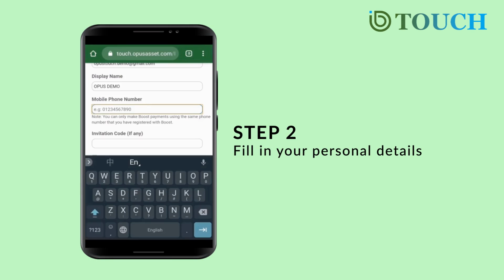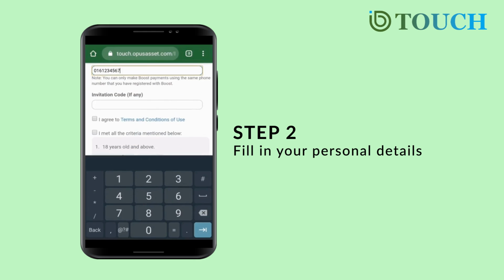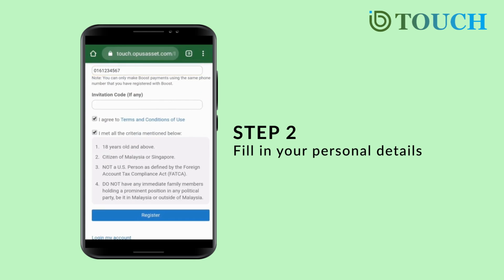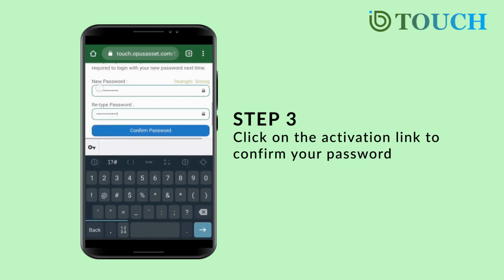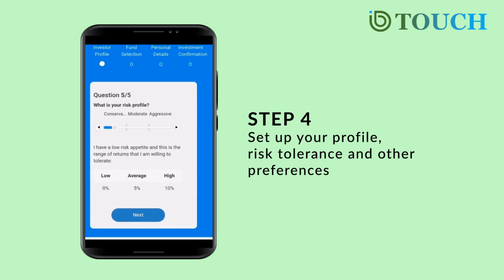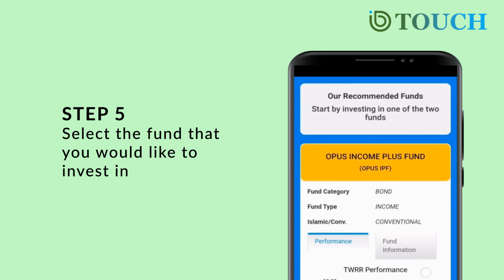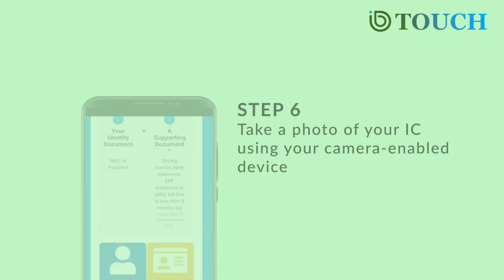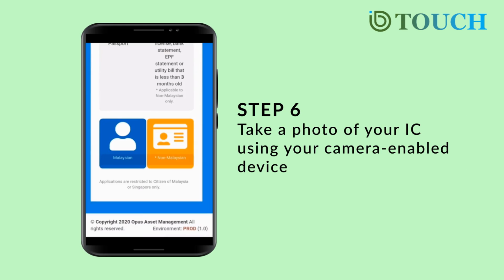After Effect Portfolio 2 - Opus Touch Registration Tutorial